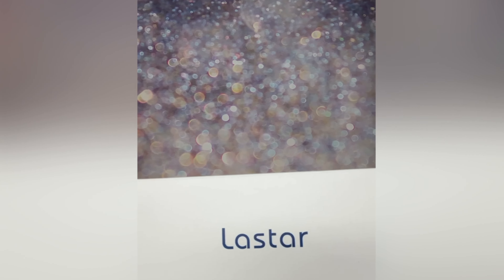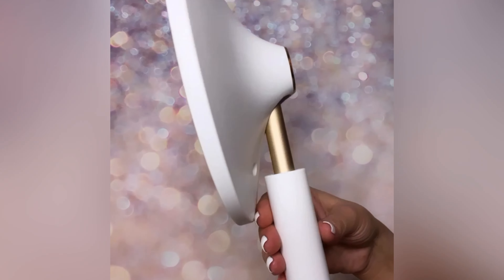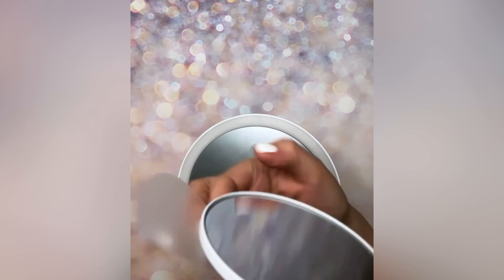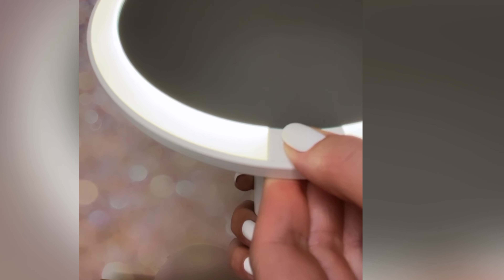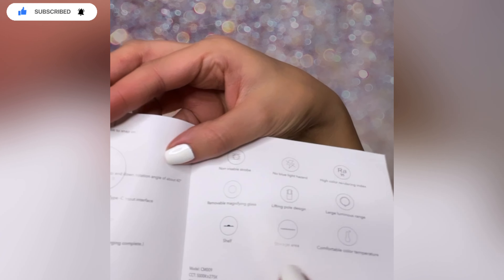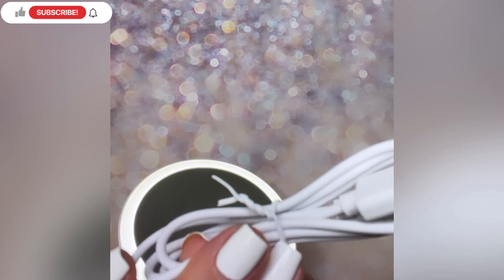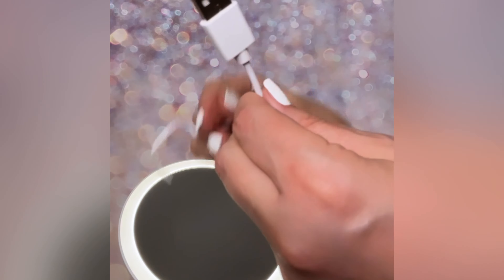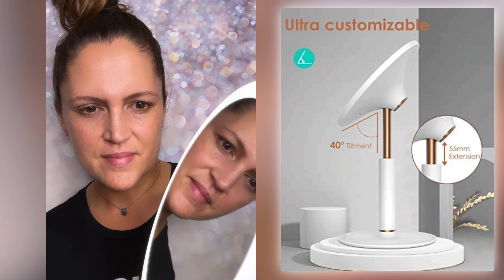Cosmetic Multi function Mirror Lamp / Lastar rechargeable LED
Thank you Lastar: for Gifting me this great product for my honest review; very handy and easy to use.

Makeup Mirror Vanity Mirror with Lights, LASTAR Rechargeable LED Makeup Mirror with 3X Magnifier and 5500K Dimming, Matte Frosted

Simulates Natural Light: 5500k Sunlight Simulating Light with Light-Guiding Technology 95 Ra on the CRI Scale
Ultra Customizable: 40° Tiltment & 50mm Free Extension Pole. Ultra adjustable for personal use.
3X magnifying glass: Your makeup routine will become so easy. You will be able to see every detail while applying makeup.
Sensitive Touch Control: Easy brightness adjustment. Long press to adjust brightness. Choose the exact lighting that is suitable for you.
Rechargable & Wireless: 1200mAh battery. Able to be used up to 7 days with an average use of 25 minutes per day

We would love to have you in our Vanessa Beauty!